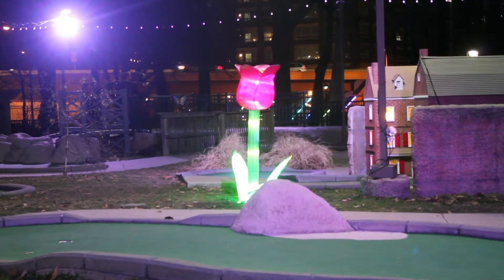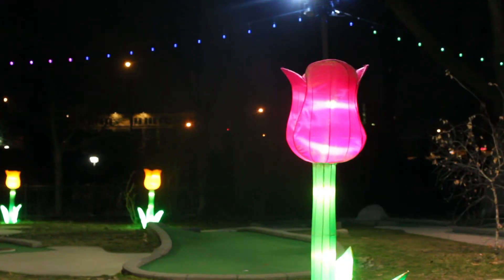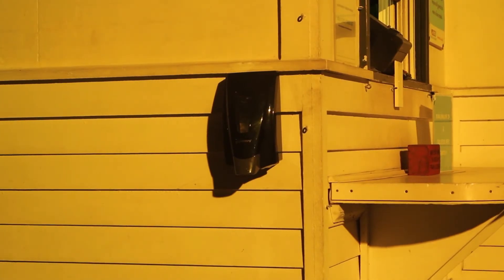Mini Golf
Mini Golf returns to Franklin Square - Nate Stanley reports for Temple Update.